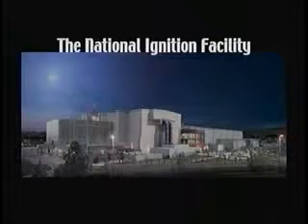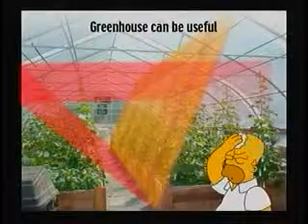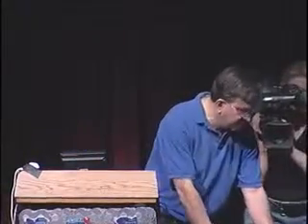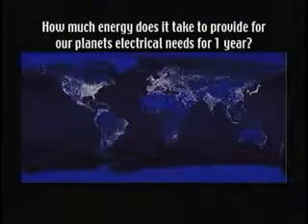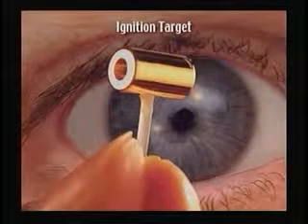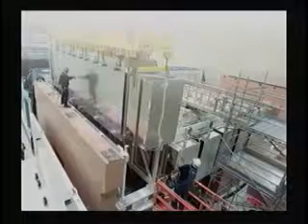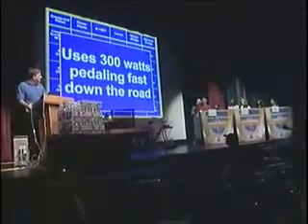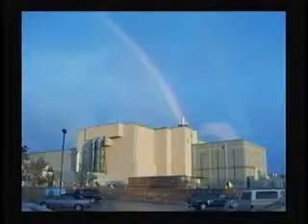The National Ignition Facility: Making Star Power on Earth